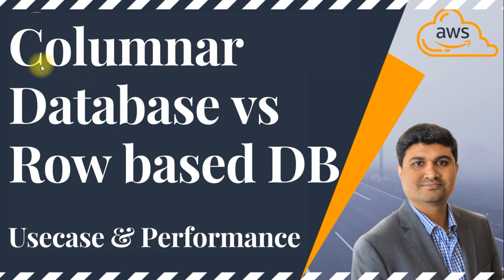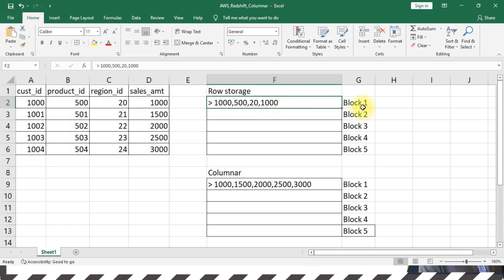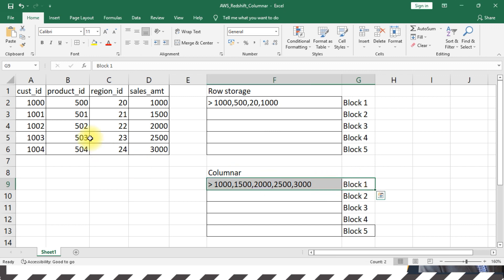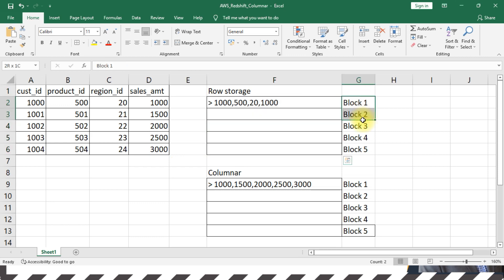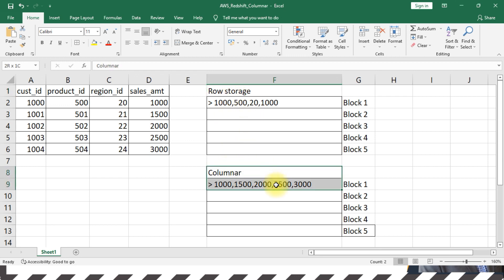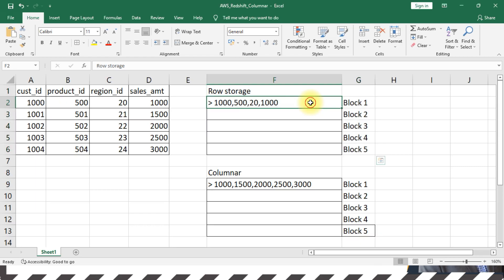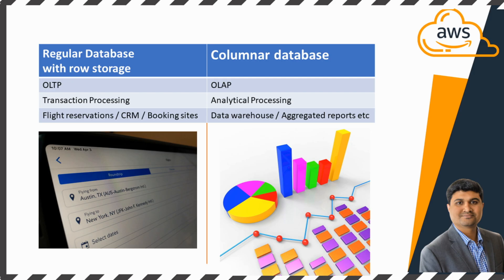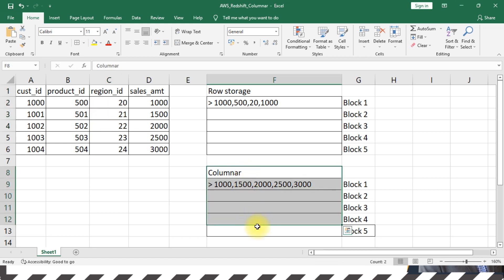Columnar Database Vs Row Database | When To Use Columnar Database Official Video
If you're interested to learn about "columnar database vs row database"    please check Learning with Rohan

Our video is presenting "columnar database vs row database" topic information but we   try to cover the   subjects:
-when to use columnar database
-difference between columnar and row based database
-columnar vs row database example

 watch this short vid and you will get the answers you are seeking.
Columnar database vs row database subject is showcased in many video clips, but we attempted to offer you the best details in a brief and understandable video clip.

When utilizing YouTube on your computer, the size of your video gamer will automatically adapt based on the available rezolution in your web browser window.

If you desire to manually change the size of your video gamer, simply adjust the size of your web browser. Additionally, you can choose the Theater mode button in the bottom corner of the video gamer to view your video in a big gamer without going into the complete screen, or the Mini player button to see in a smaller player.
Thank you for your time in learning more about our services. You have nothing to lose :)

Have I addressed all of your concerns about columnar database vs row database?
People who looked for when to use columnar database also looked for difference between columnar and row based database.